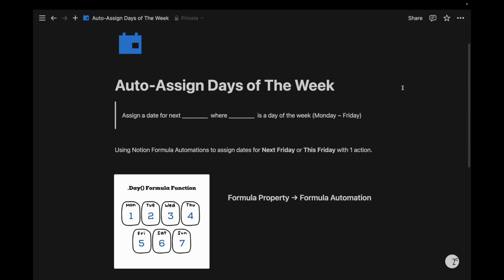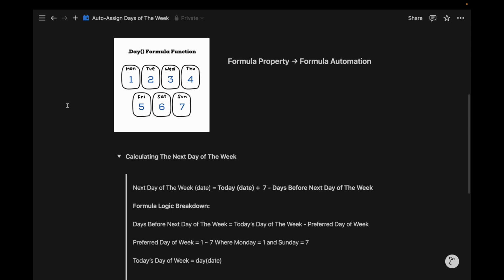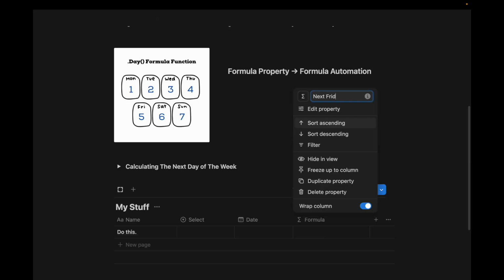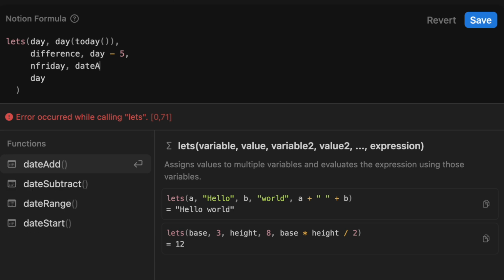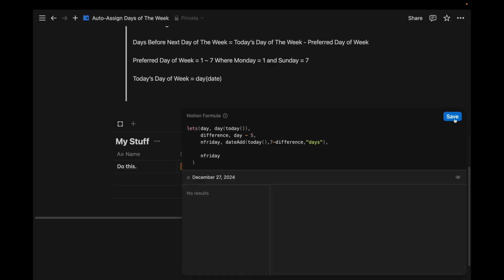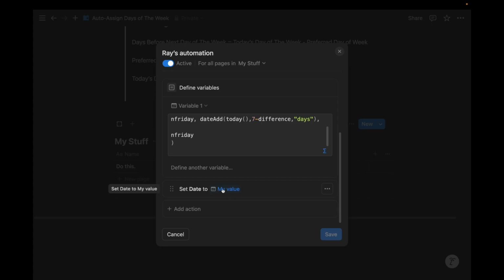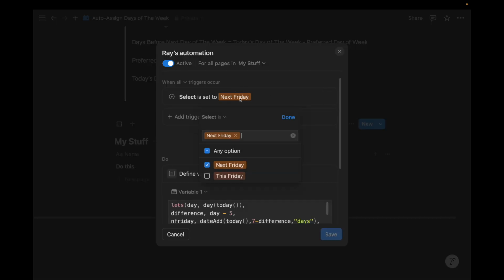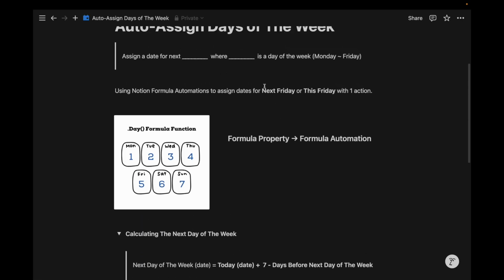Notion Formula Automations: Auto Assigning Days of The Week Using the Day Formula Function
Learn how to automatically assign a date for next week using Notion formula automations and the Day Formula Function. I share how you can assign a date for next Friday and this Friday.